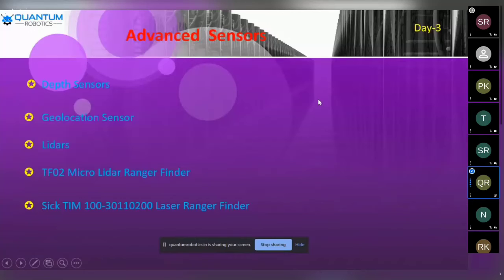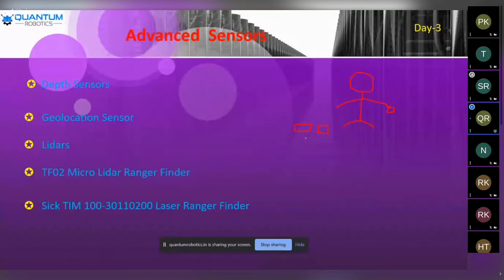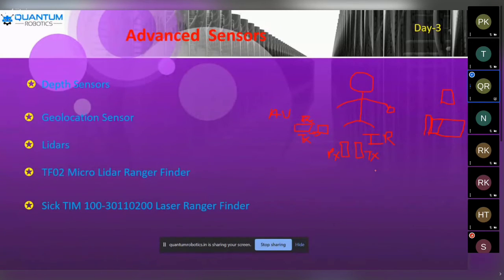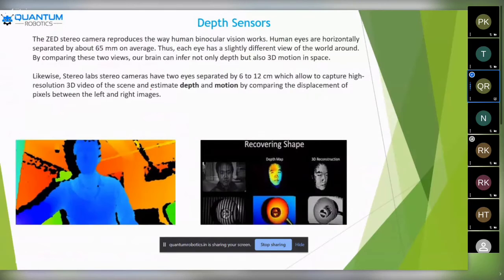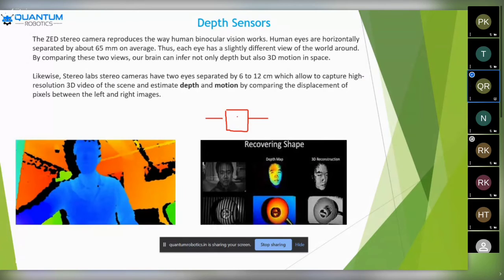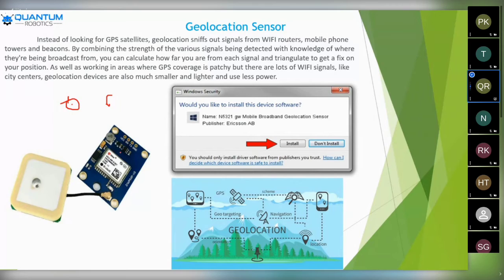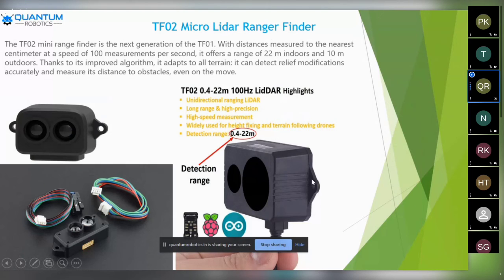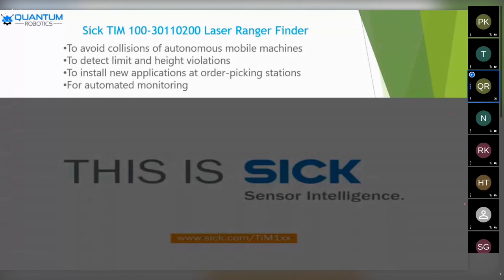Quantum Robotics | Internship Training | Advancement in Robotics | Day - 3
Quantum Robotics is providing a complete zero to pro 2 months project based online internship on 'Advancement of Robotics' with international validation and AICTE approval.

Now that you have come this far and decided to dive into the field of robotics, you might have hundreds of questions regarding how to get started.

We at Quantum Robotics provide,
The internship is divided into 18 sessions of online training providing the basic knowledge base for robotics and how it has evolved in the coming time.The next month, you will be allotted projects based on the learning from the sessions which will be analyzed and presented. Completion of the project will provide you with a certification.

Collaborations :
Cloud studio, Neoistone, CSJBOT, ALLPCB and Webel